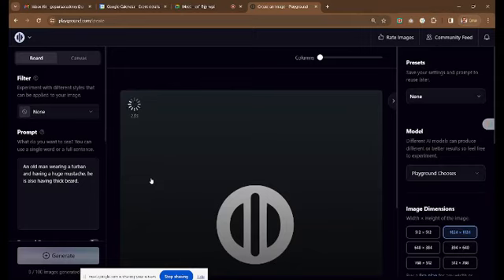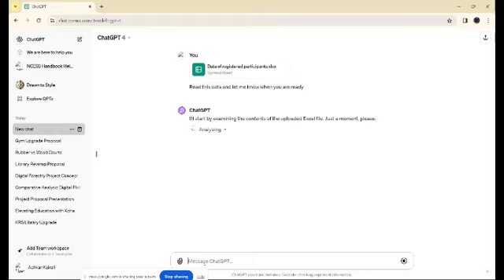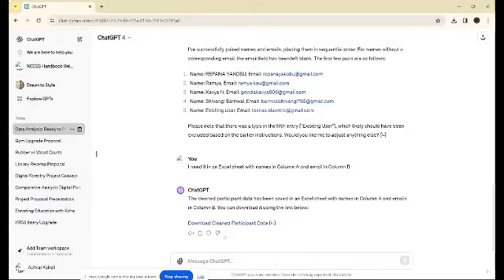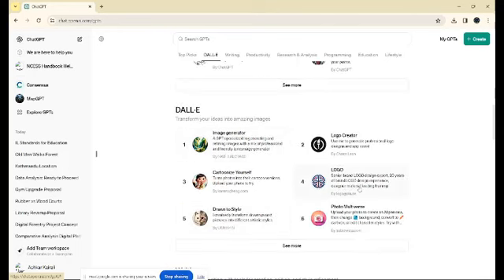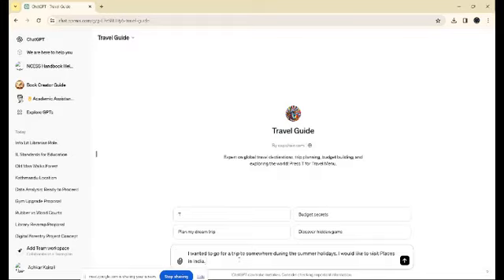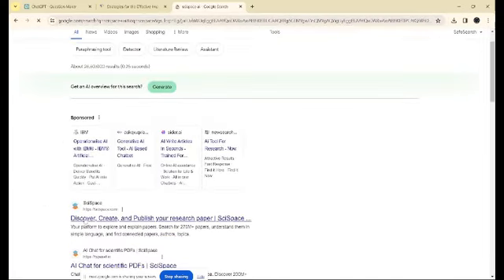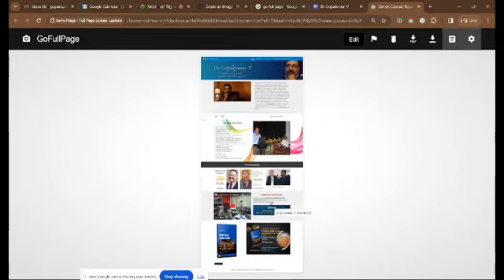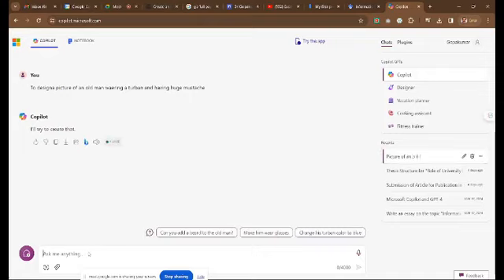AI Tools in Academia and Research (Day 2) Part 2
Part 2 of the Webinar (Day 2) on the topic "AI Tools for Academia and Research" conducted by Gopan's Academy'. Resource Person: Dr Gopakumar V